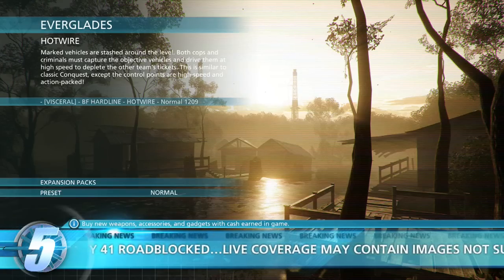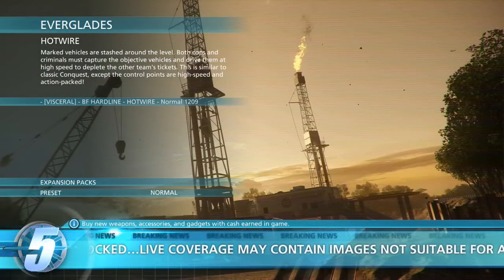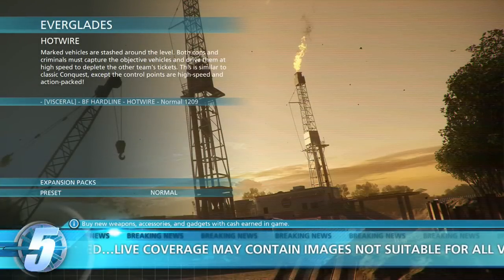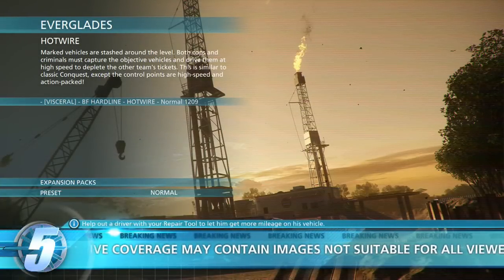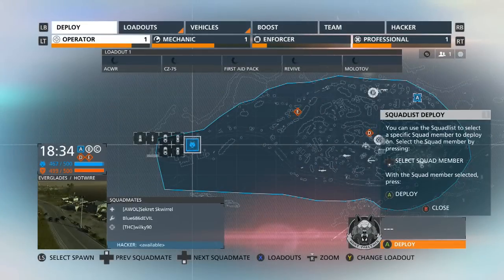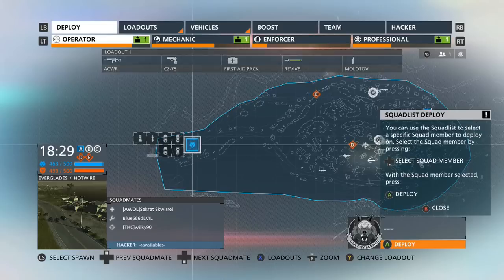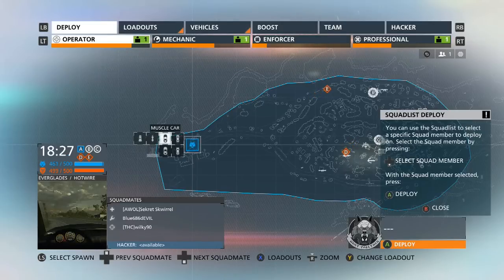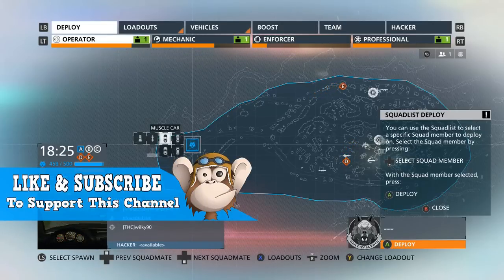Battlefield Hardline|"NEW God Mode Wallbreach Glitch"|"Under The Map Glitch"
Playing In This Video: FG Libioun and FG Piggyback

Leave a LIKE for more amazing Battlefield Hardline Glitches, Funny Moments and Tips & Tricks here on FunGamingMedia